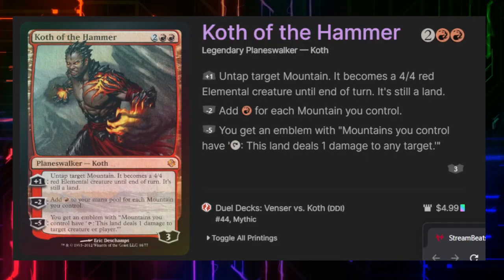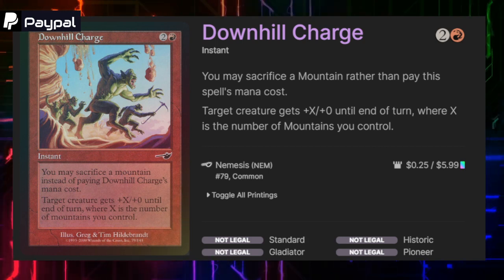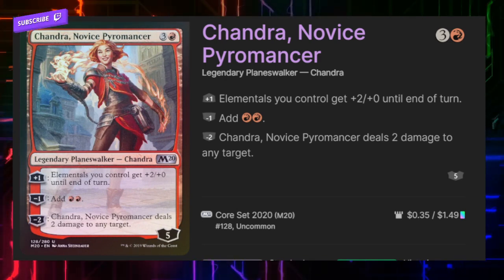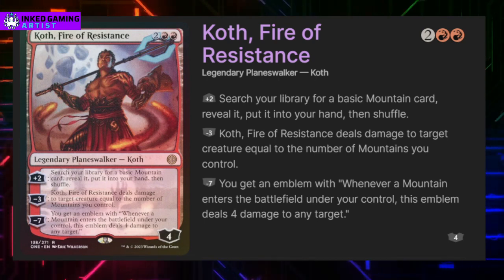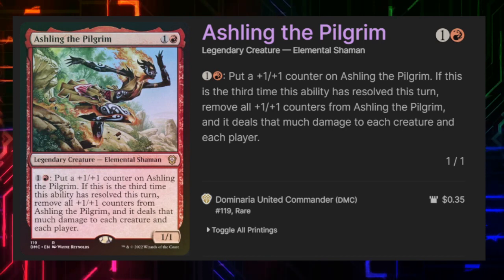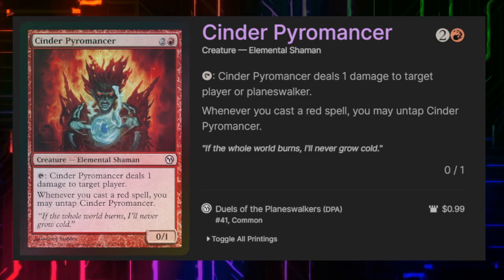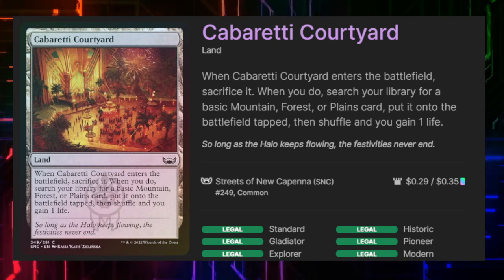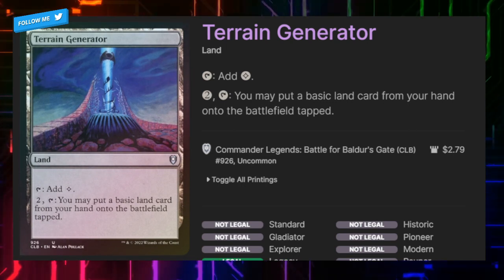Forging the Elements: Koth's Elemental Army Oathbreaker Deck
Discover the power of Koth of the Hammer and his elemental army in this fan-requested Oathbreaker deck guide! In this video, we'll delve into the synergies and strategies of an elemental tribal deck led by the fiery planeswalker, Koth of the Hammer.

We'll cover:
- Key cards and interactions that bring the elemental tribe to life
- How to utilize Koth of the Hammer's abilities to empower your elemental forces and control the battlefield
- Tips for piloting the deck and adapting to various game situations
- A step-by-step guide to building your own Koth of the Hammer Elemental Tribal Oathbreaker deck

Whether you're new to the Oathbreaker format or an experienced player looking for a fresh and exciting deck, this guide will provide you with the knowledge and tools to master the art of forging the elements. Join us on this exhilarating journey into the world of elemental synergies and Koth's fiery command!